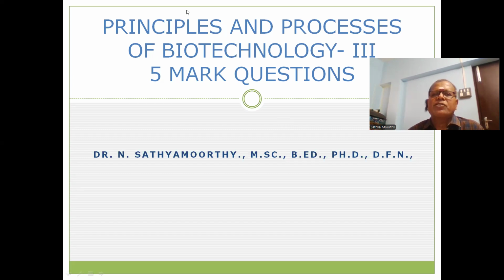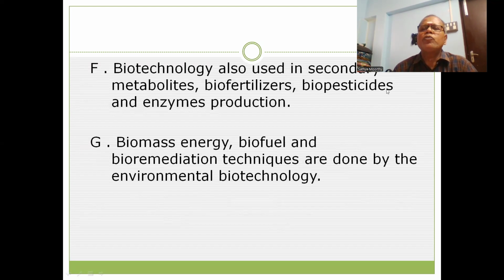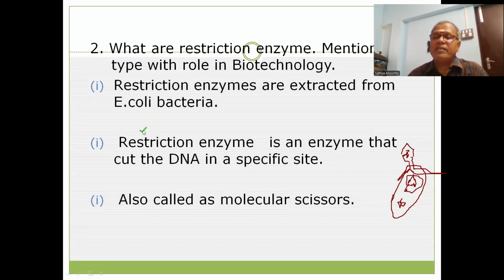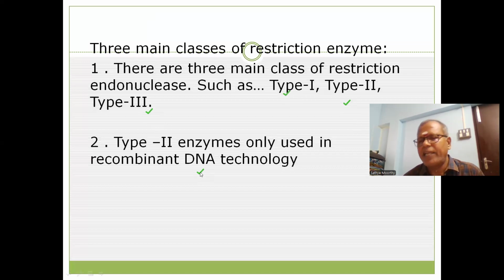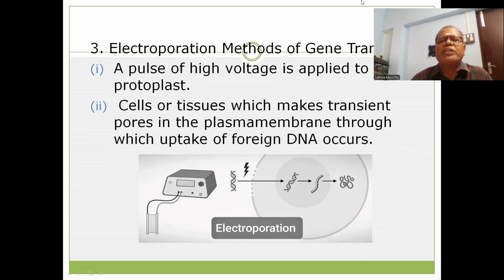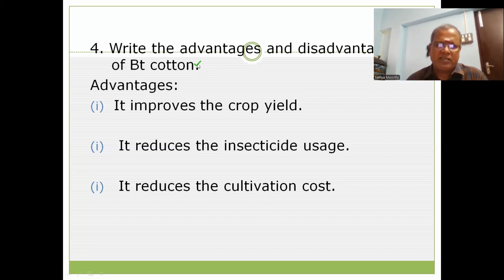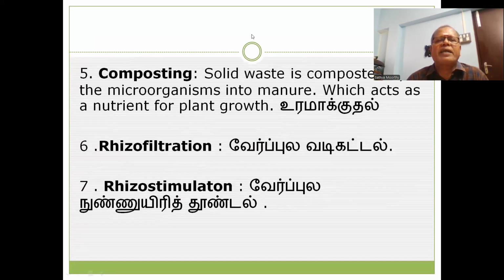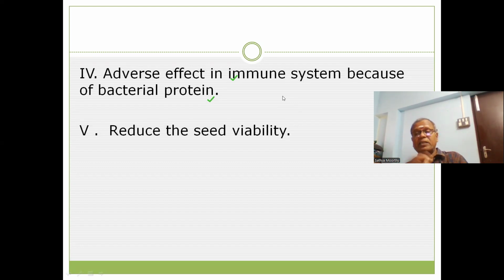BIOTECHNOLOGY 5 MARK QUESTIONS DISCUSSION